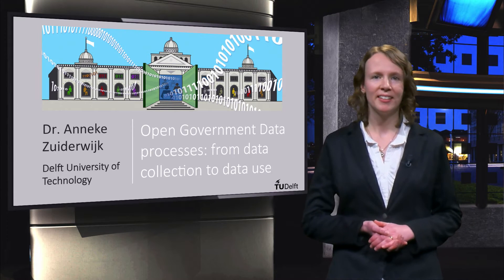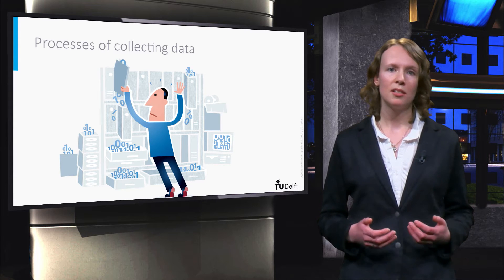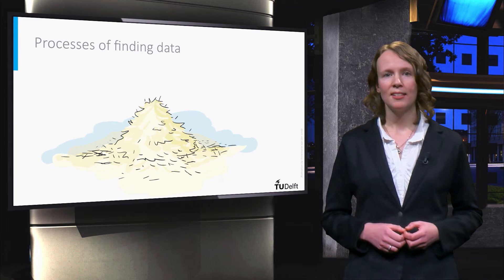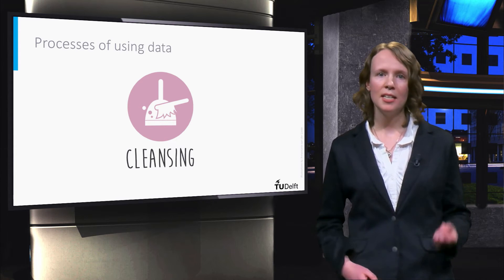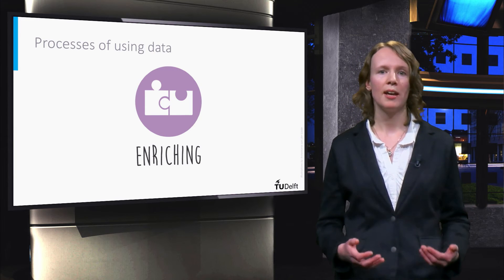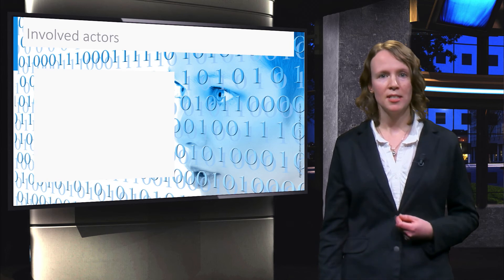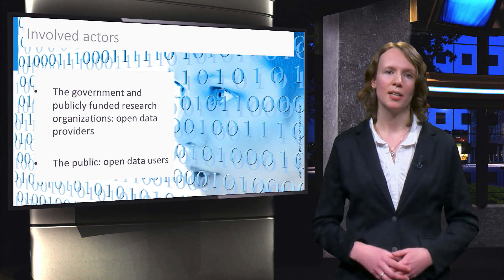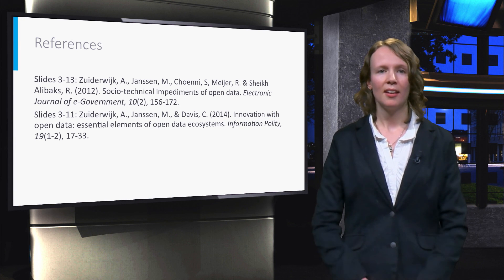OG101x_2016_2.2_Open_Government_data_processes_from_data_collection_tot_data_use